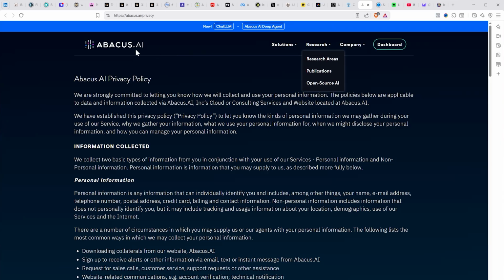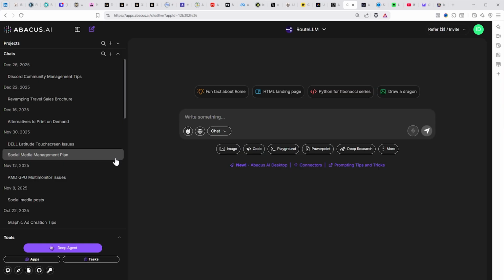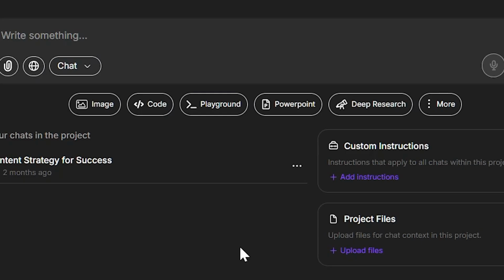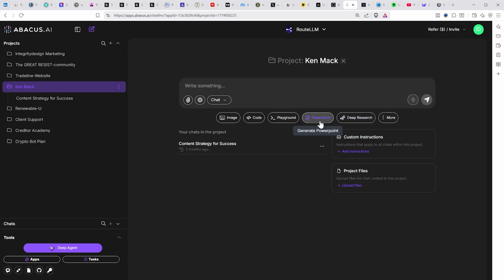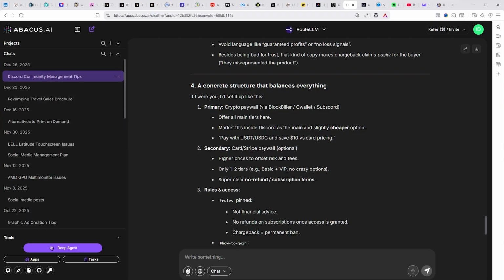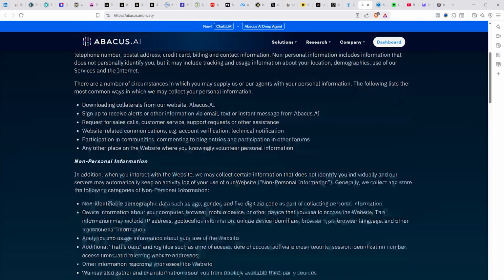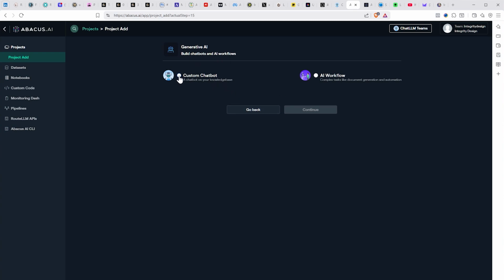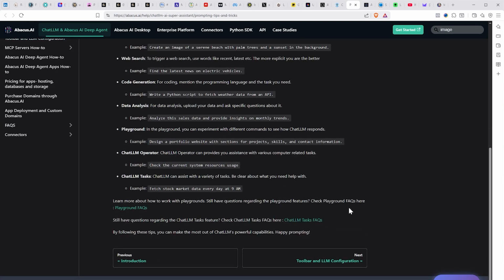Abacus AI the BEST AI tool you haven't heard about.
Stop juggling a dozen different subscriptions and start working smarter! Abacus.AI is the game-changing aggregator that brings the world’s most powerful AI models, including GPT-4o, Claude 3.5 Sonnet, and Gemini 1.5 Pro.. and TONS more into one seamless interface.

Whether you are a developer, a creative, or a business professional, Abacus.AI saves you hours of manual work by automating complex tasks like deep research, professional-grade PDF and document generation, and even full-scale app development through its advanced DeepAgent.

Why pay $20/month to five different services when you can access them all in one place for a fraction of the cost?

With Abacus.AI, you get more than just a chatbot; you get a suite of tools that can execute code, analyze massive datasets, and generate high-quality visual content instantly. It’s the "swiss army knife" solution that ensures you always have the best model for the job without the subscription fatigue.

Ready to supercharge your productivity?
Get started with the best AI aggregator on the market today and see the difference for yourself!